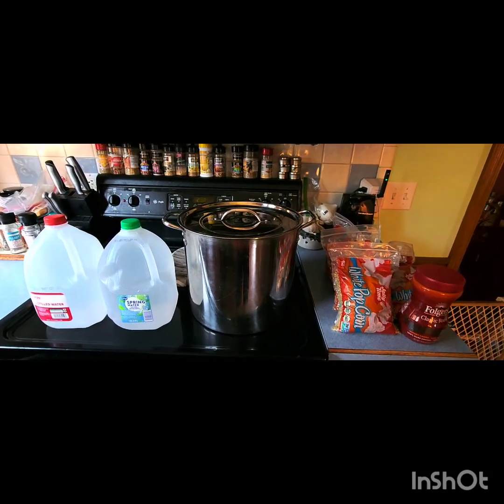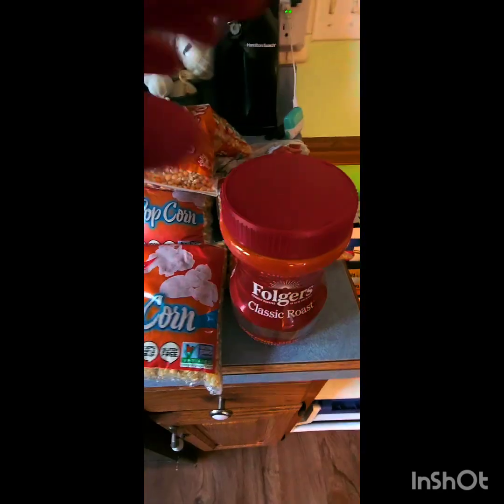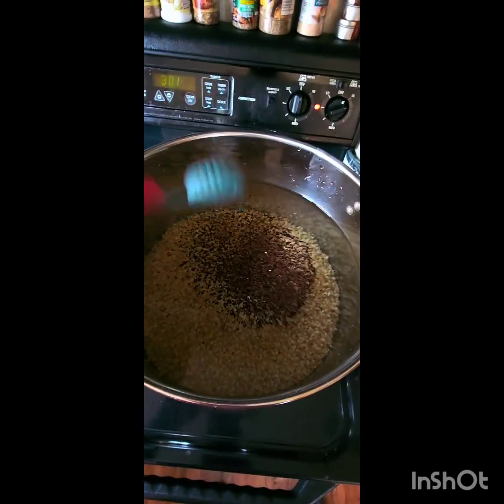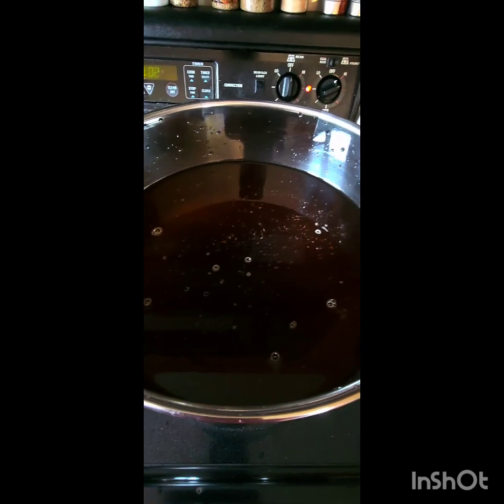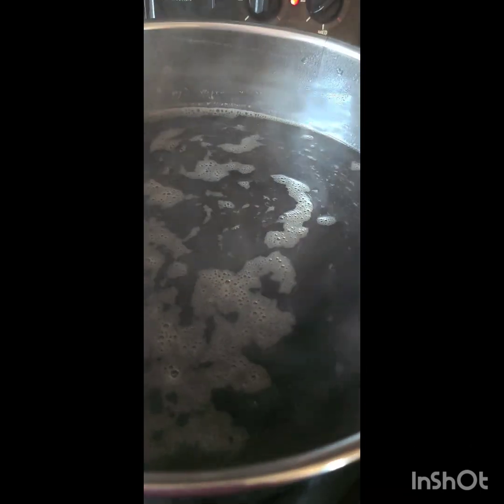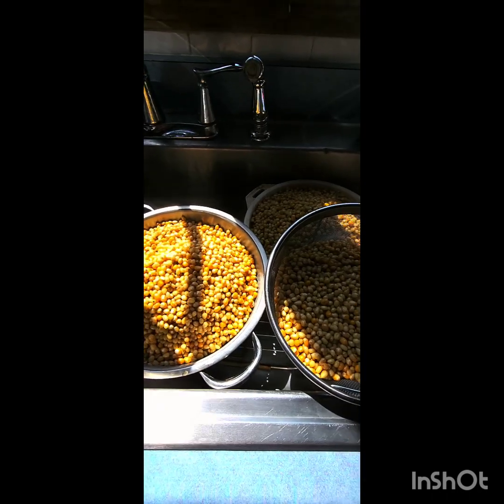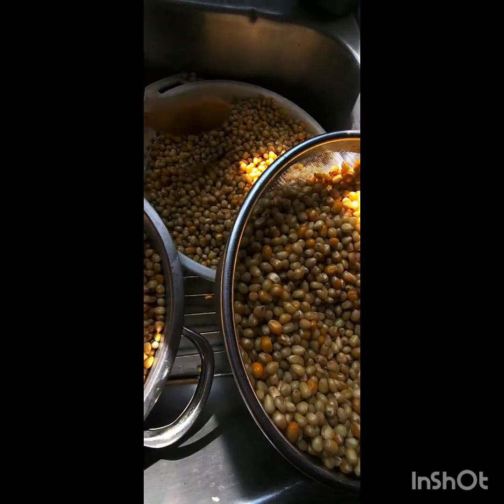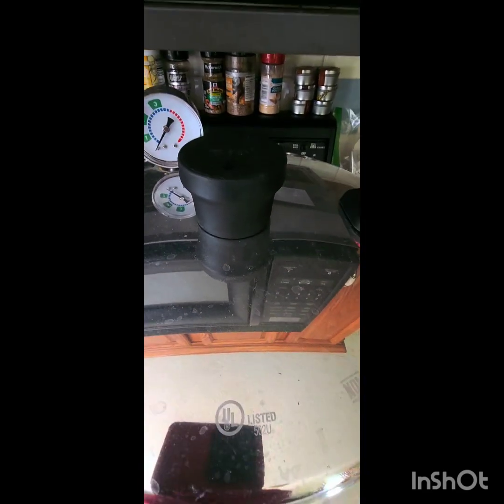Pop Corn & Instant Coffee Tek ( Grain Hydration + Stetilization )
How to properly hydrate popcorn for mushroom cultivation.

Pop corn kernels
H20
Instant Coffee

Simmer for 1 hr, jar up, pressure cook @15psi for 2 hours. ☘️🍄☘️